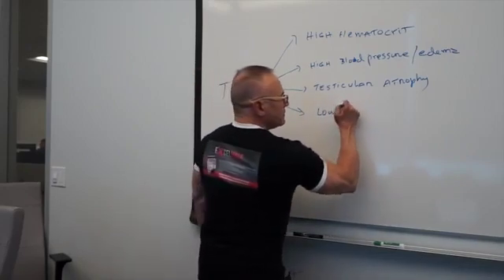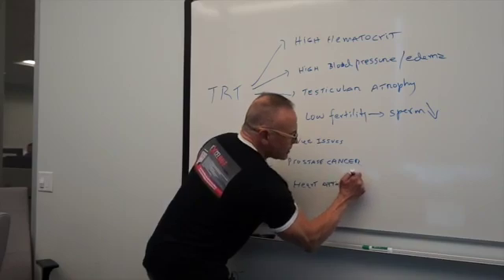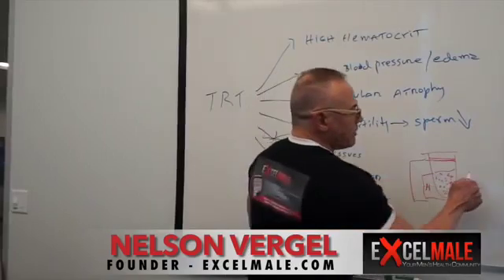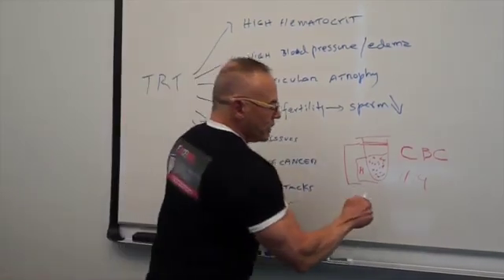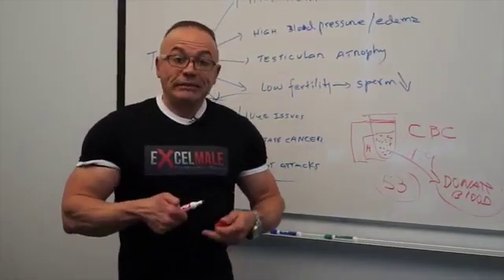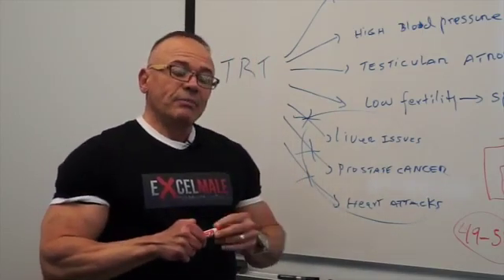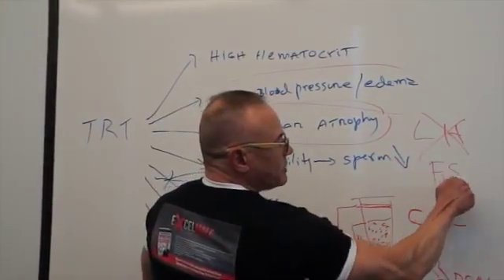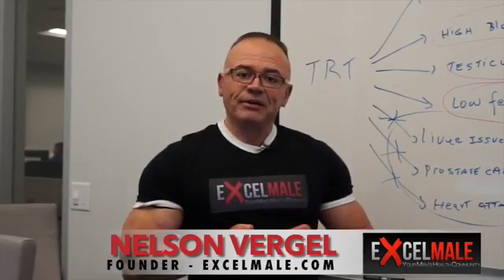Testosterone Side Effects: How to Prevent or Reverse Them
Nelson Vergel, from ExcelMale.com, an online forum that discusses men's health issues and testosterone therapy, gives a talk about the side effects of testosterone replacement therapy (TRT) and how to manage them.

Main Points:

ExcelMale.com is a 13-year-old online forum with over 43,000 members including doctors, pharmacists, dietitians, exercise trainers, and nurses from all over the world. By registering, users can get free access to Vergel's book "Testosterone and Man's Guide" and some fact sheets on testosterone side effect management.

Vergel talks about TRT, which is typically provided to men who have low testosterone levels under an insurance reimbursement system in the U.S. Usually, men with testosterone levels of 350 nanograms per deciliter or below are eligible for treatment.

Symptoms of low testosterone can include low sex drive, low libido, erectile dysfunction, low mood, fatigue, poor concentration and focus, and a lack of coping or stress in daily life.

Not all men experience side effects from TRT. However, those who do can experience side effects such as erythrocytosis (an increase in red blood cells), high blood pressure, edema (swelling), testicular shrinkage, and reduced fertility.

Testosterone does not cause liver toxicity, prostate cancer, or heart disease as per the long-term studies.

The erythrocytosis caused by TRT can be managed by regularly monitoring hematocrit (the proportion of red blood cells to the total blood volume) levels and donating blood when hematocrit levels approach or exceed 53%.

High blood pressure and edema are infrequent side effects, and those affected are typically placed on diuretics or advised to lose weight. Lowering TRT dose can also help.

Testicular shrinkage and reduced fertility due to TRT can be managed by the use of Human Chorionic Gonadotropin (HCG).

Vergel also alludes to estradiol management, which he says he'll discuss in a different video.

Testosterone replacement therapy and its side effects
Click to expand
00:00
Testosterone replacement therapy may help men with low levels and symptoms
01:24
HCG and testosterone therapy do not cause liver issues, prostate cancer, or heart disease.
03:13
Hemopoietic drug can enhance production of red blood cells, which is good for anemia but can be bad for those with increases of very moderate until the blood gets so viscous
05:05
Regular blood donation helps in reducing hematocrit levels and restoring blood count.
06:33
Consider donating blood for therapeutic purposes with a doctor's prescription
07:54
Donating blood frequently can cause low iron levels and fatigue
09:02
HCG can be used to reverse the shutdown of LH and FSH hormones in testicle cells

Welcome to ExcelMale.com, one of the largest and best-moderated testosterone forums on the Internet focused on increasing health, potency, and productivity in men who are considering or already on testosterone replacement therapy (TRT).  With over 38,000 members (as of June 2019) that include educated men, physicians, pharmacists, dietitians, exercise trainers, nutritional supplement experts, and other professionals in the field, ExcelMale is fast becoming a leader in the TRT education field. Our forum topics range from basics on testosterone replacement therapy (TRT), how to manage TRT related side effects, Trimix injections use for ED, HCG use for better fertility and libido, estradiol management in men, thyroid function optimization, growth hormone peptide information, exercise routines, best supplements for men, high protein diets, mental health, HRT for women,  and much more. We also provide men's health information via Interviews with experts, videos, and webinars. Last but not least, our members share their reviews of testosterone and hormone replacement clinics and doctors, compounding pharmacies, pharmaceutical products, supplements, and much more. Our great moderators review every post daily to detect spammers or abuse, so ExcelMale is a safe environment for all men. And since every man wants to help important women in their lives, we do not neglect female health information as we include a folder called “ExcelFemale” to post the latest on HRT in women.